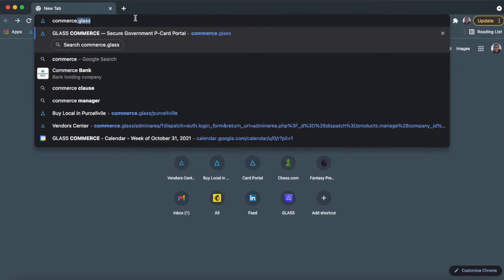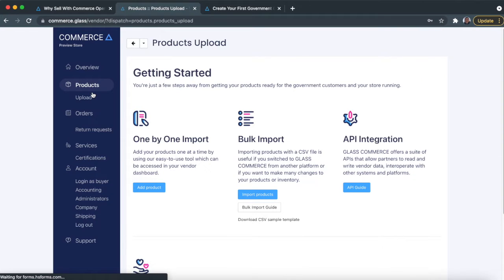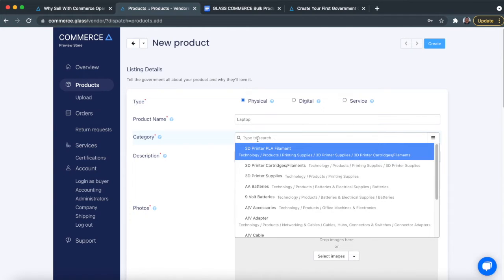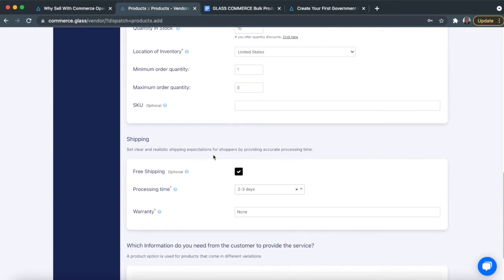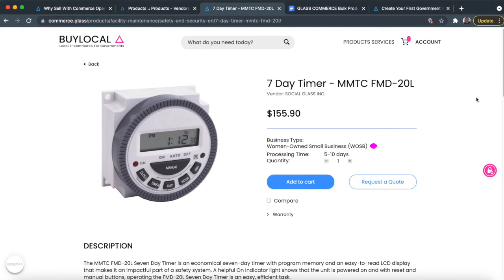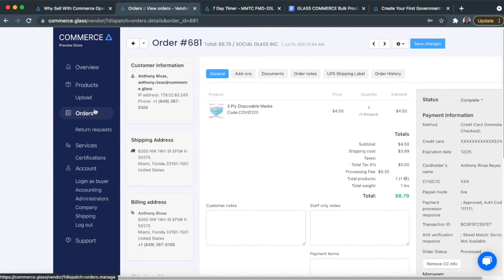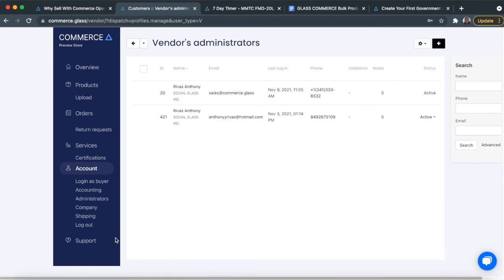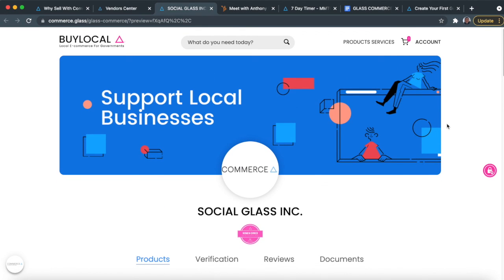Purcellville Portal Virtual Training Event For Businesses | Nov 2021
Are you a business owner in the Town of Purcellville? If you missed the Purcellville Portal Virtual Training Event For Businesses, you can watch it today.